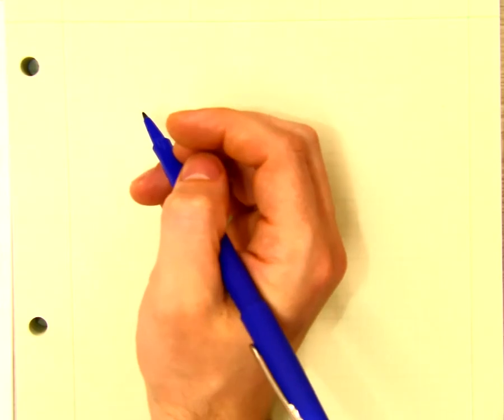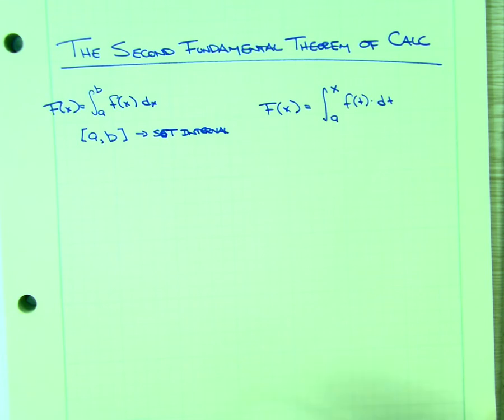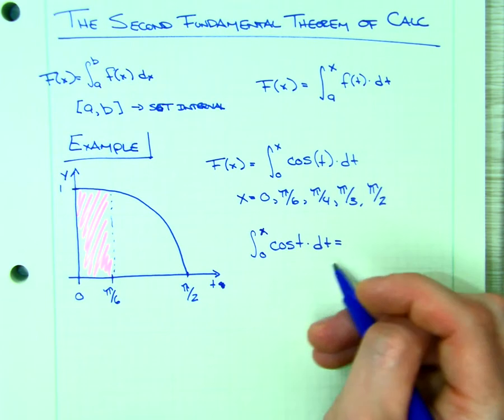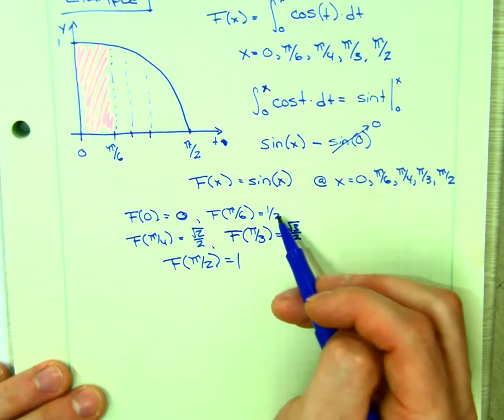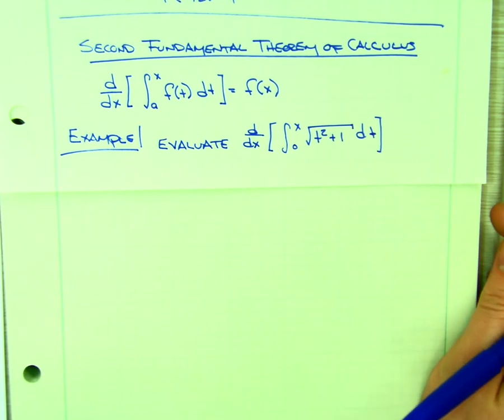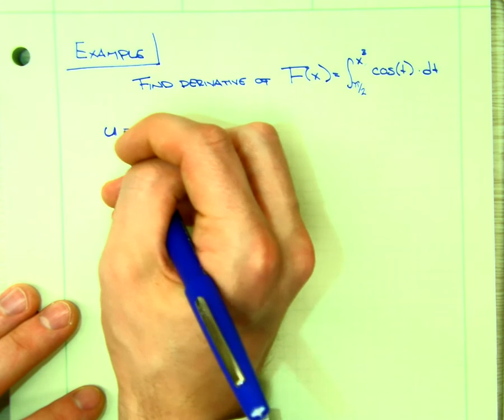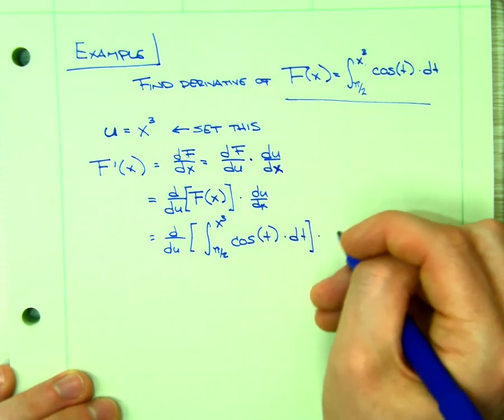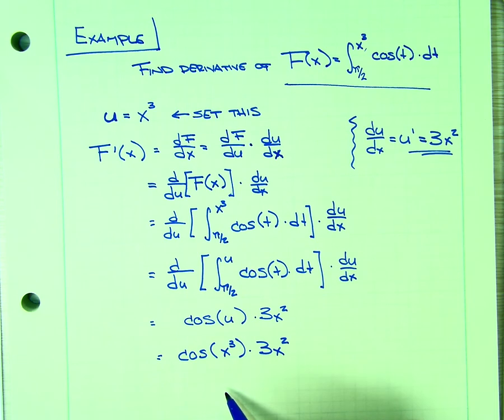APCalc 4.4d - The Second Fundamental Theorem of Calculus